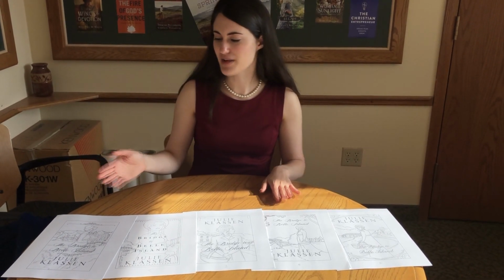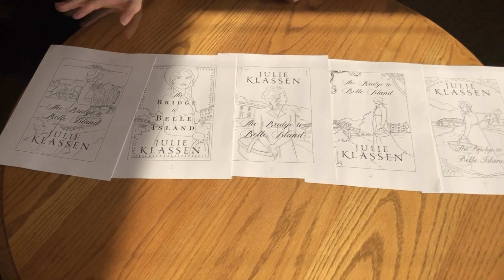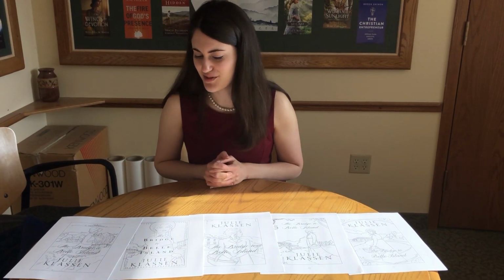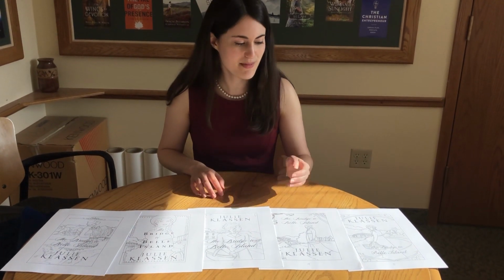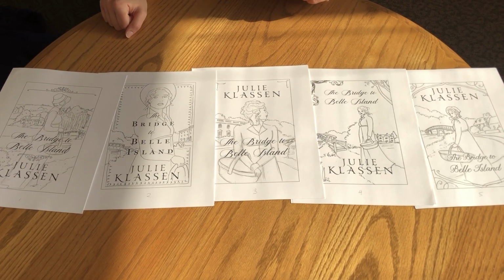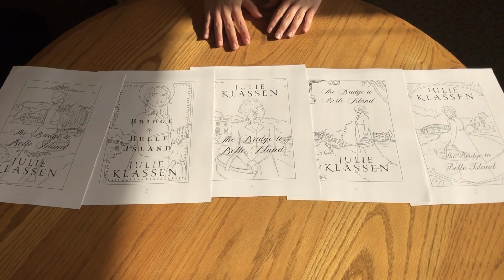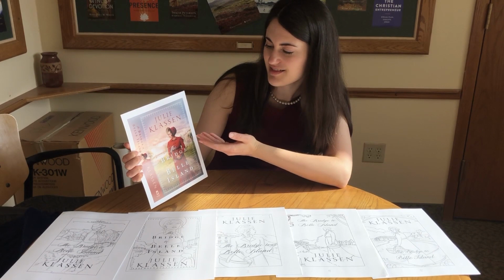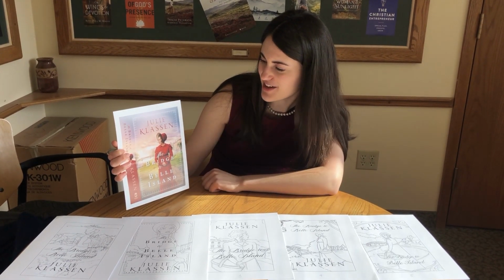Bridge to Belle Island cover design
Publicist Amy Green (Bethany House Publishers) describes the cover design process for author Julie Klassen's novel, The Bridge to Belle Island.